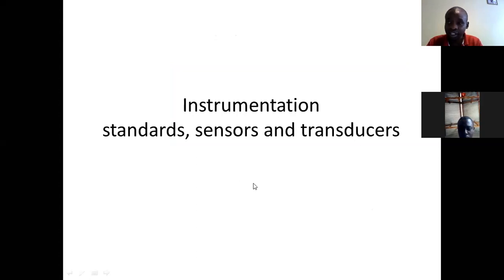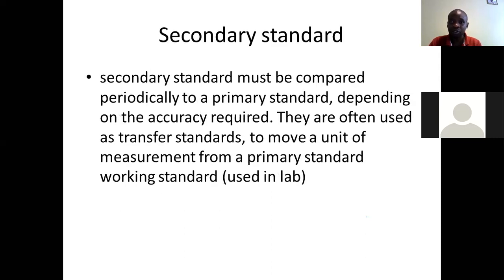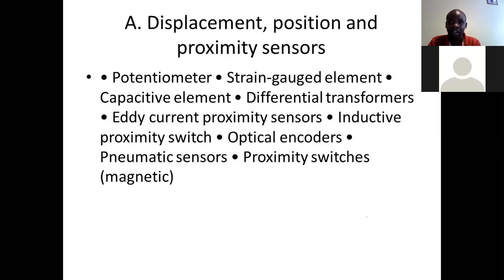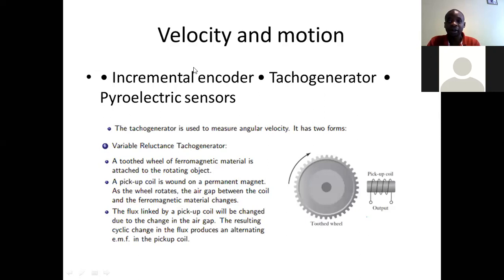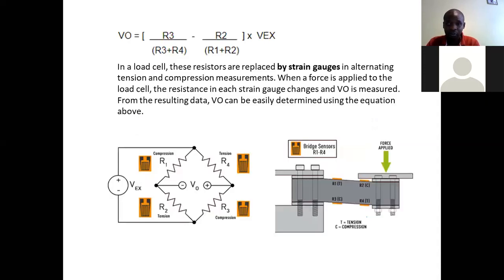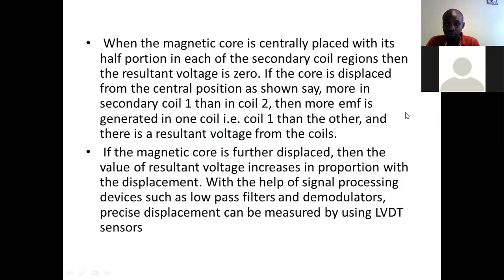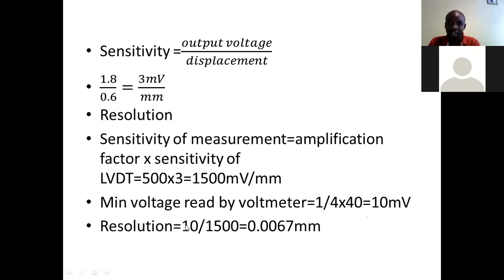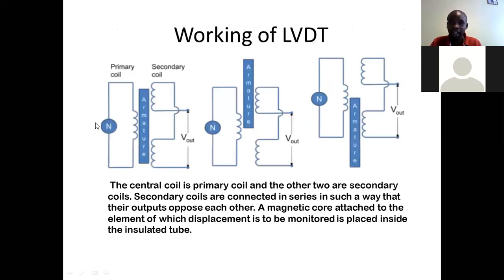instrumentation sensors and transducers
sensors and transducers are explained with examples on mechanical systems